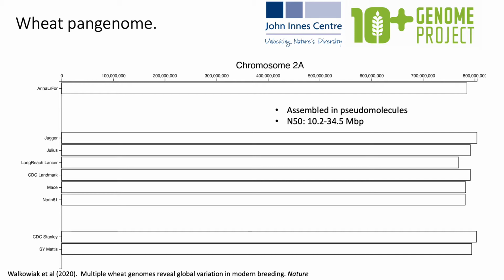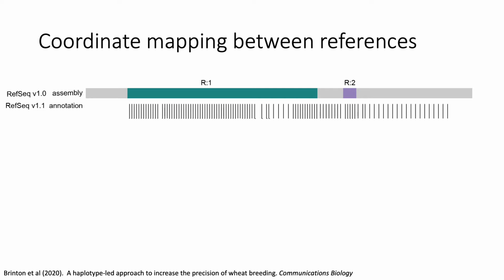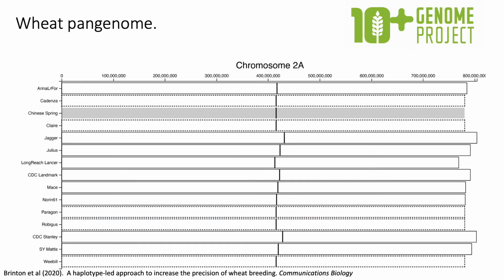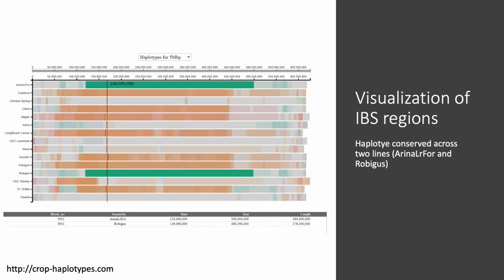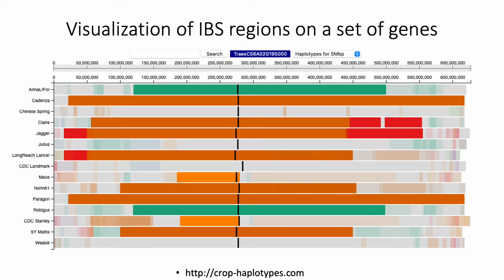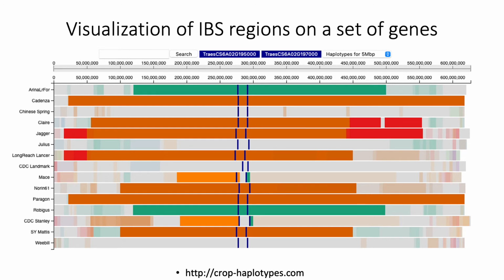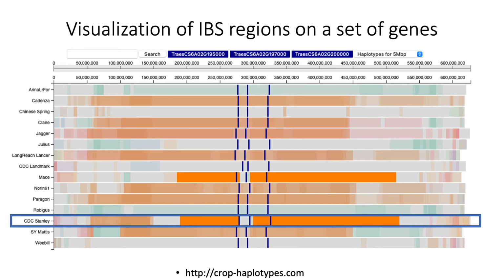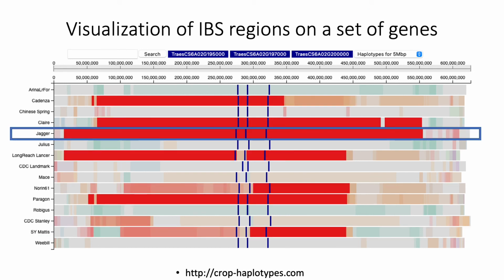Visualisation of Identical... - Ricardo Humberto Ramirez Gonzalez - BioVis - Talk - ISMB/ECCB 2021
Visualisation of Identical-By-State regions across multiple assembled genomes. - Ricardo Humberto Ramirez Gonzalez - BioVis - Talk - ISMB/ECCB 2021